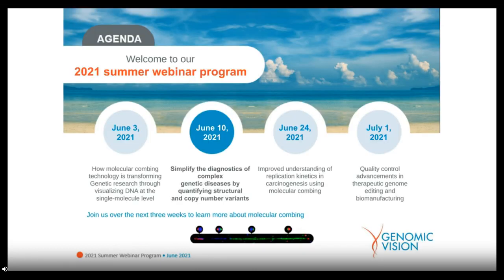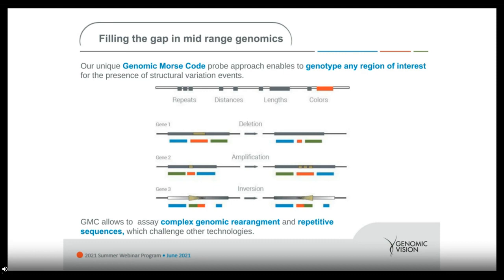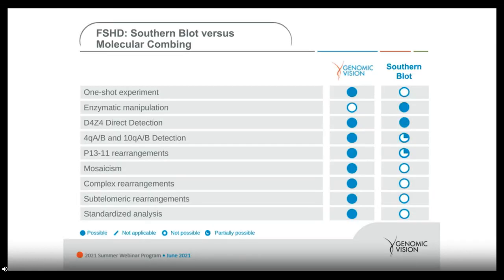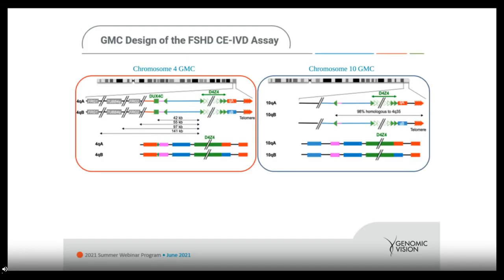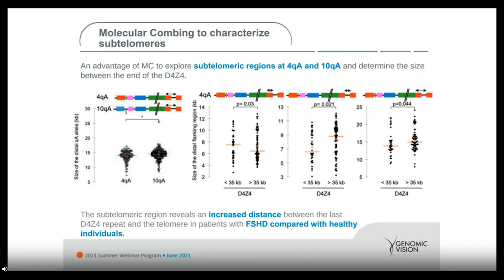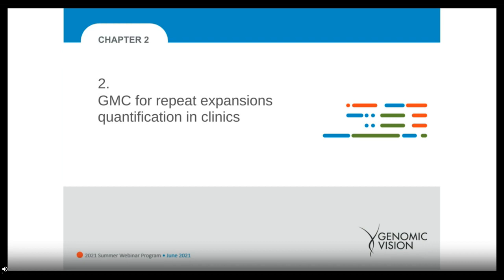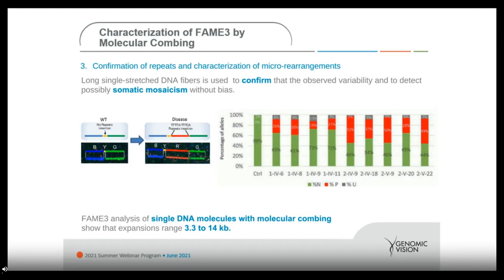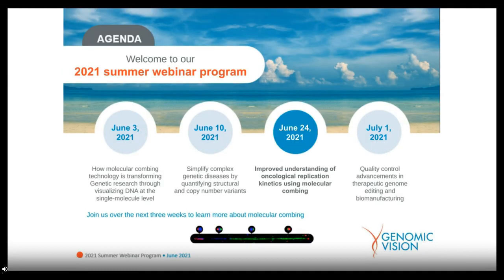Simplify complex genetic diseases by quantifying structural and copy number variants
Presented By: Mario Avarello

Webinar: Simplify complex genetic diseases by quantifying structural and copy number variants

Webinar Abstract: Discover how to categorize small-to-large genetic modifications using molecular combing. Our Proprietary Genome Morse Code (GMC) technology from Genomic Vision enables you to physically map and comprehensively analyze altered genes. You will see ways to use molecular combing with GMC to diagnose repeat associated diseases such as FSHD using the FiberProbes® FSHD CE-IVD assay. Gaining insights into the mechanics of such genetic diseases using molecular combing FiberProbes® and GMC facilitates the development of more efficient disease-treatment protocols and improved outcomes.

Additionally, you will discover how visualizing structural and copy number variants using molecular combing lets you directly correlate the underlying mechanics of familial adult myoclonic epilepsy (FAME) and other genetic diseases. FAME molecular combing exposes the considerable variability in repeat-length expansion, supporting the existence of multiple expansion configurations and mosaicism.

Earn PACE Credits:
1. Make sure you're a registered member of LabRoots
2.